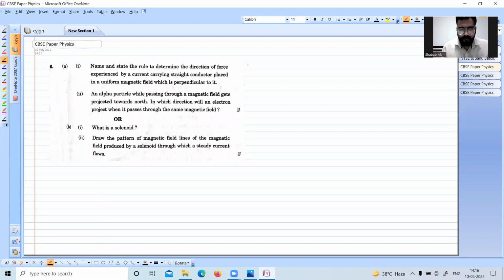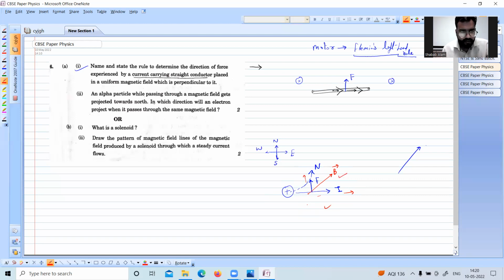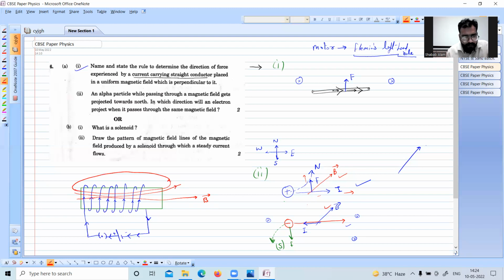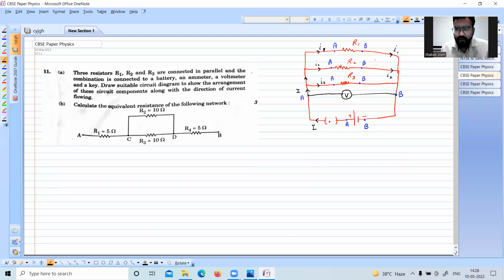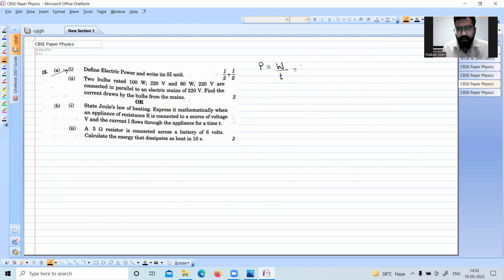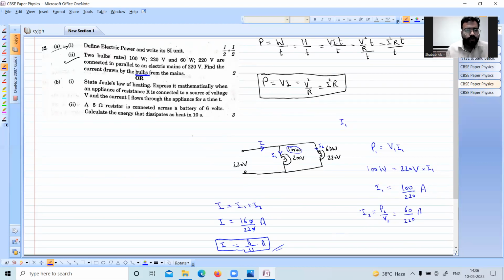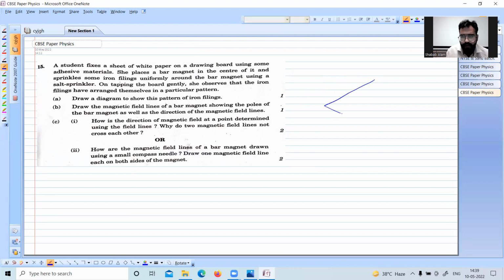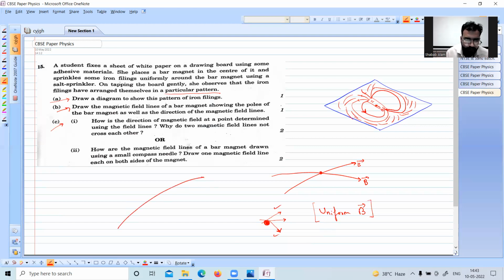Today's CBSE Paper Analysis( Physics Part )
Paper discussion class 10 Science ( physics) .
Best wishes for your coming Examinations.
Er Shabab Alam